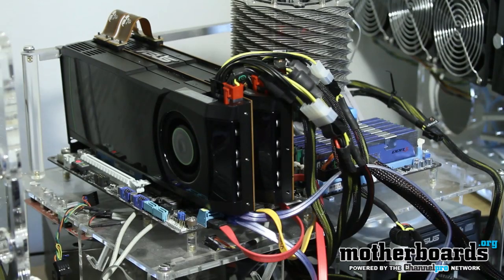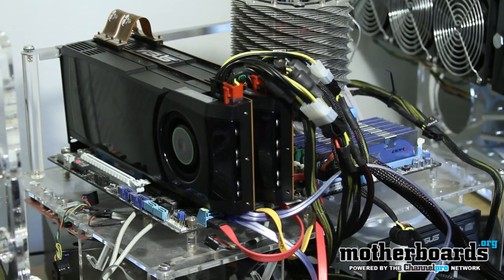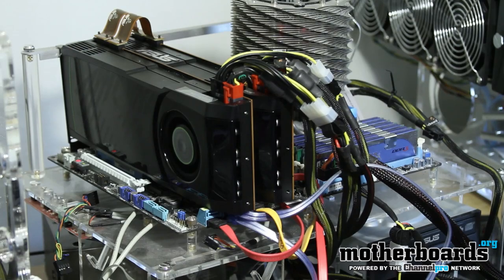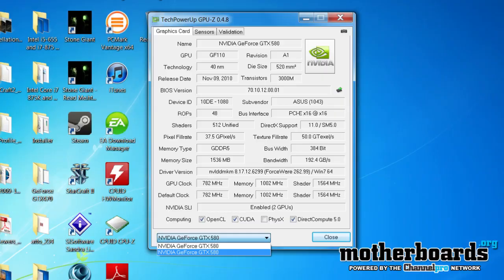NVIDIA GTX 580 SLI Review + Benchmarks and Temperature